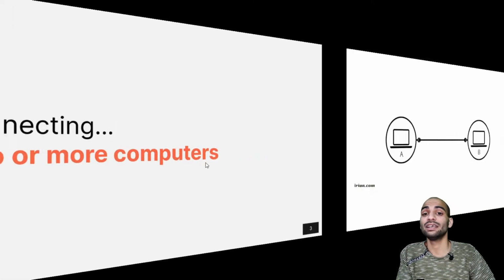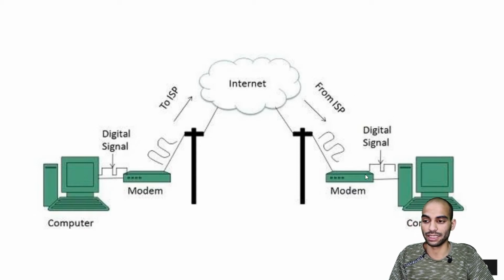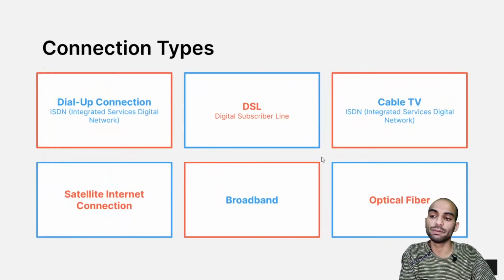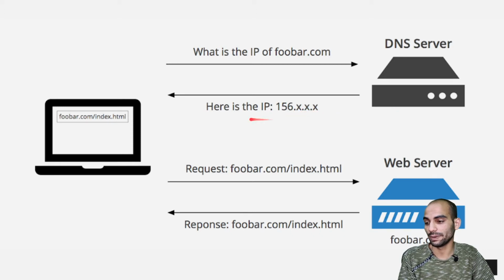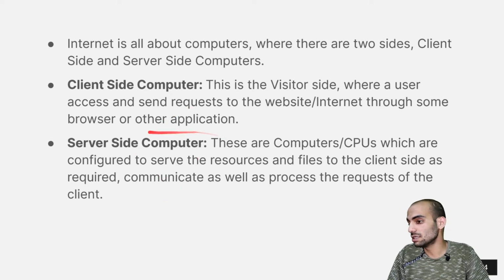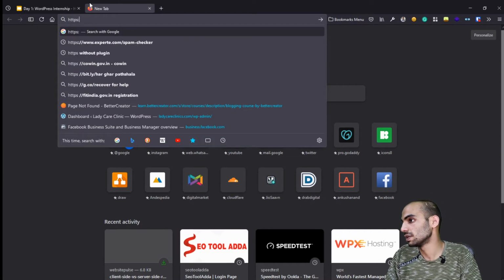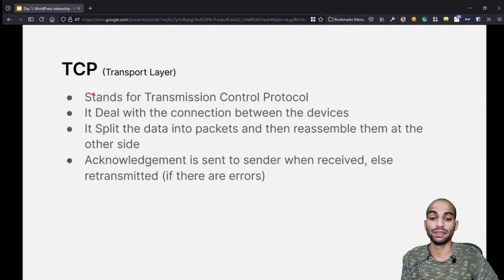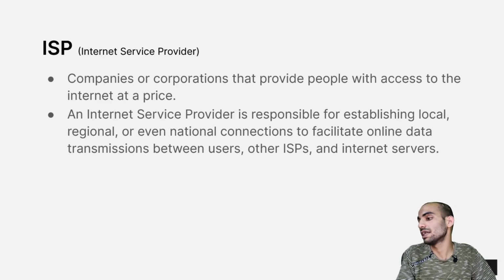How does The Internet Work - Web Technology Lesson 1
How does the internet work? Why a WordPress or Web Developer needs to understand these concepts

🚀 About Me:
I'm Ankush Anand, a tech enthusiast and the founder of DRABDIGITAL. With over 7 years of experience in digital marketing, I'm on a mission to make the digital world accessible and exciting for everyone.

💻 What You'll Find Here:
Explore simplified tech insights, discover effective marketing tips, and gain entrepreneurial wisdom. Whether you're a student, aspiring entrepreneur, or tech enthusiast, there's something here for everyone.

👍 Let's Learn, Share, and Grow Together!